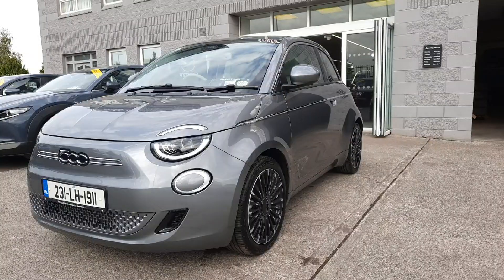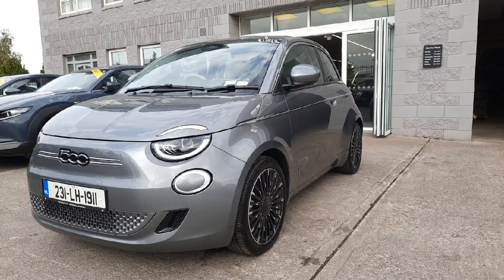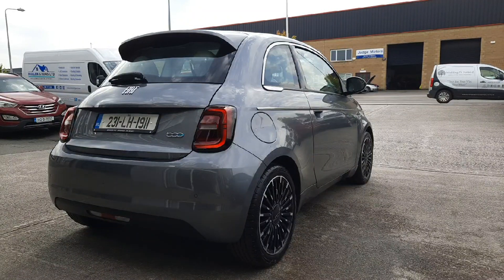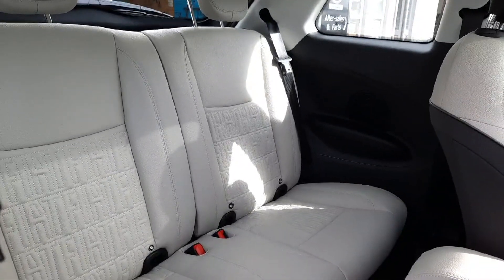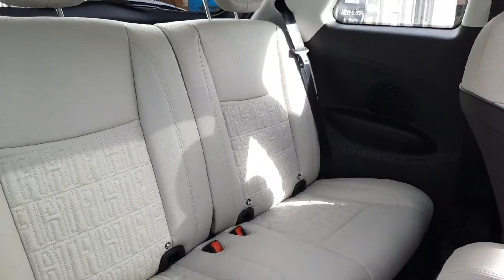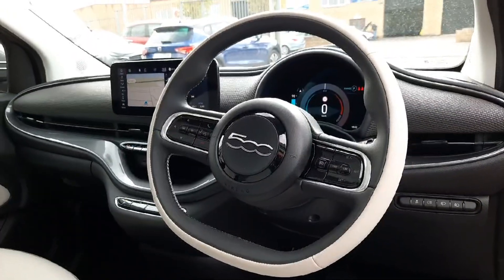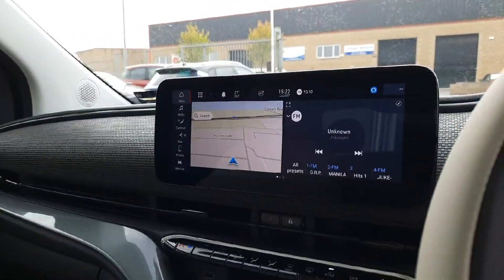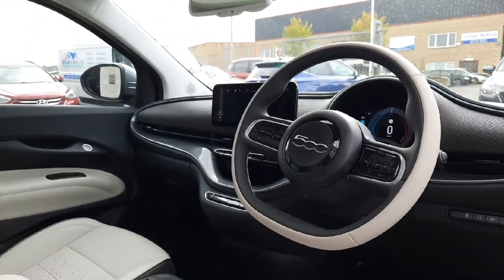231LH1911 - 2023 Fiat 500 LA Prima Electric 42KWH 3DR AU